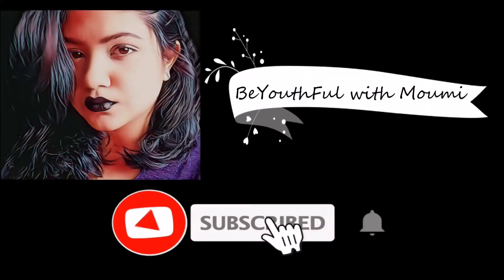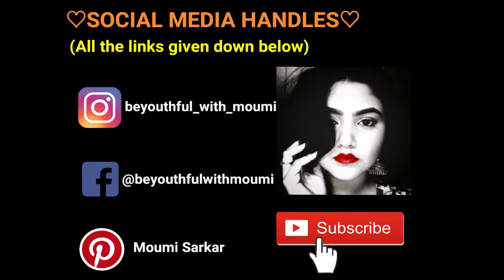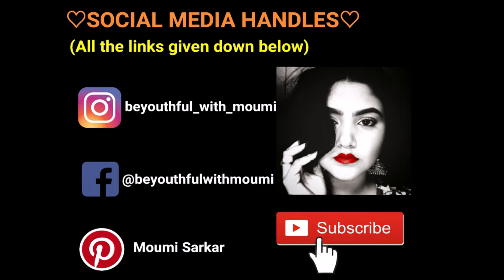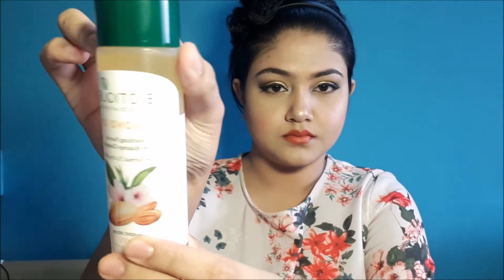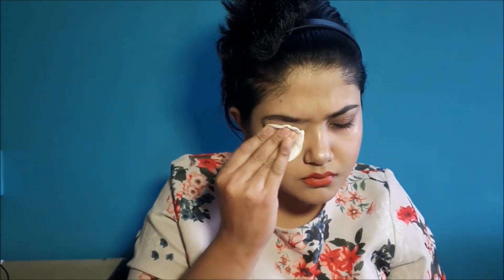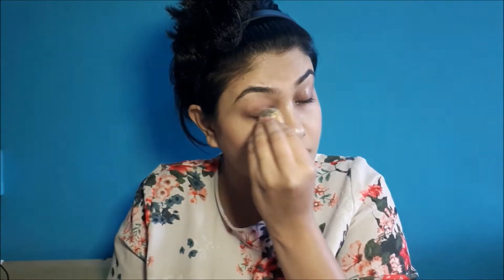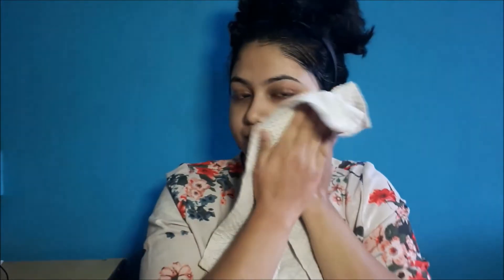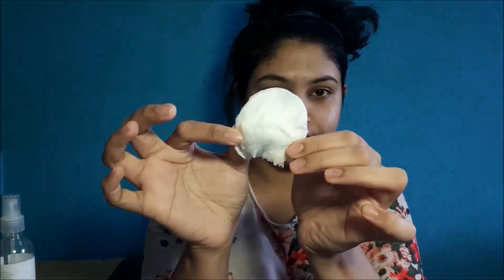Get un-ready with me 💁🏻| I STOPPED USING MICELLAR WATER! | Removing my makeup in 2 simple steps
Hi Guys!

My name is Moumi Sarkar and thank you for stopping by.

Today, I’ll be Showing you'll that, how you can remove your makeup in 2 simple steps without Micellar water.

HAPPY WATCHING! :*

Products list:
1. Biotique Almond oil for removing face and eye makeup
2. Himalaya Purifying neem face wash
3. Blossom Kochhar's Aroma magic skin toner
4. ‎Jeva Aloevera Moisturiser

Let’s be friends! You can follow me on:
1. Instagram -

Till next time, buh-bye and take care!  :-*